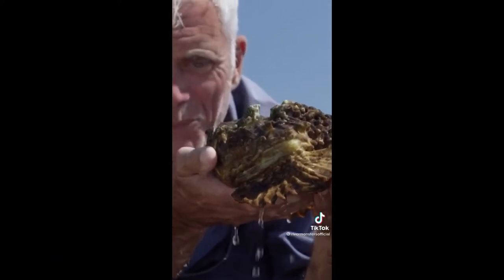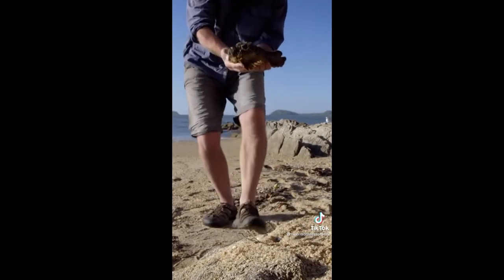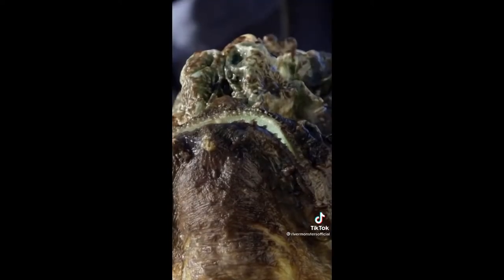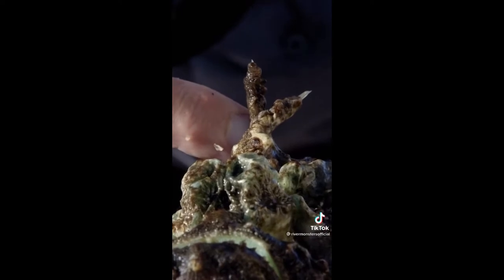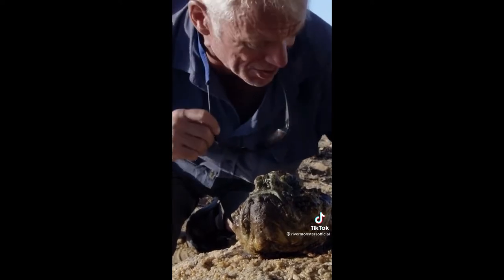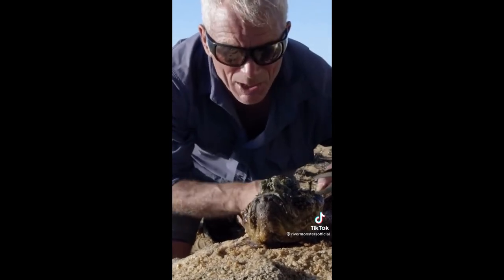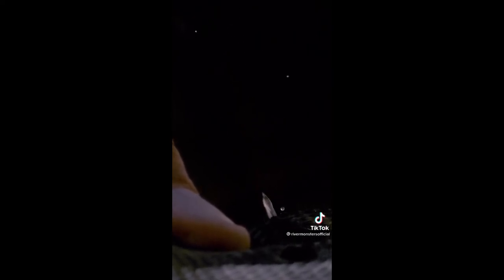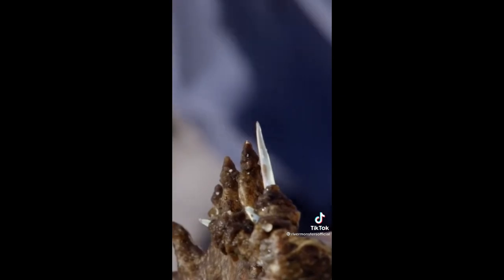DEPTH MAGAZINE| Stingers| and DAN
Stingers and Divers
The DONT TOUCH Rule is rooted in a very powerful reality. Some of the ocean's most beautiful creatures can be lethal if you touch them. Take a look.
Lionfish (as well as scorpionfish and stonefish) possess dorsal, anal, and pelvic spines that transport venom from their venom glands into puncture wounds. Common reactions include redness or blanching, swelling and blistering (lionfish). The injuries can be extraordinarily painful and occasionally life-threatening (in the case of a stonefish).

The Treatment
• Soaking the wound in non-scalding hot water to tolerance (110 to 113˚ F / 43.3 to 45˚ C) may provide dramatic relief of pain from a lionfish sting;
• is less likely to be effective for a scorpionfish sting, and
• may have little or no effect on the pain from a stonefish sting, but it should be done nonetheless, because the heat may inactivate some of the harmful components of the venom.
If the injured person appears intoxicated or is weak, vomiting, short of breath or unconscious, seek immediate advanced medical care.
Wound care is standard, so – for the blistering wound – appropriate therapy would be a topical antiseptic (such as silver sulfadiazene [Silvadene] cream or bacitracin ointment) and daily dressing changes. A scorpionfish sting frequently requires weeks or months to heal, and therefore requires the attention of a physician.
Lionfish are venomous and belong to the Scorpaenidae family. These fish and those of the Synanceiidae family (such as Synanceia, or stonefish) comprise most of the existing venomous fish. Without putting life at risk, envenomations caused by scorpionfish and lionfish can cause significant symptoms due to the systemic action of their venoms.
Lionfish have spines that are covered by an epithelial sheath containing venom-producing glands in the grooves of the upper two-thirds of the long and slender spines. The dorsal fin has 12-13 rays or spines, the pelvic fin has two, and the anal fin has three. When the ray of the fin penetrates the victim’s skin, venom flows to the wound. Possible contact with various marine life occurs during diving, fishing and food handling. Even though most fish stings are benign, some lionfish stings require urgent medical treatment.
 Puncture wounds by lionfish can cause pain lasting for several hours, rapid oedema (swelling) and subcutaneous bleeding. Swelling typically clears in two to three days, while the tissue discolorations can last up to five days. In some cases, swelling can become so severe that blood flow is compromised, possibly leading to tissue necrosis (tissue death), which can be common in fingertips. A secondary complication is wound infections. Lionfish venom is not lethal to healthy humans, and we are not aware of any published reports of death.
We recorded the following symptoms in order of frequency: pain, erythema (redness), edema, local heat, blisters, necrosis (dead tissue), nausea, vomiting, dyspnea, fever and muscular weakness.

There is an antivenin available to physicians to help manage the sting of the dreaded stonefish.
These horrific foot pictures are from Kevin, one of the dive centre owners in Mauriitus.
He trod with booted foot on a stone fish. Several spines went through his foot, and he says that the paid was excruciating. He poured hot water over the wound once he got to shore His foot swelled, and he began to panic, so he asked the local fisherment what to do. They suggested iodine. Eventually he went to an orthopedic surgeon who cut away the damaged flesh and it is beginning to heal14 months later.

The moral of the story is of course don’t touch anything in the Ocean, no matter how innocuous it may appear. Thanks to Morne and DAN for the info that I extracted from these sites.

Words Jill Holloway and DAN writers
Pictures Mike Scotland
Kevin Cock